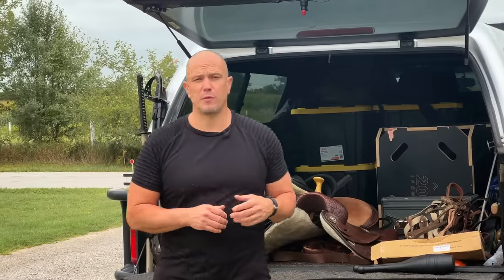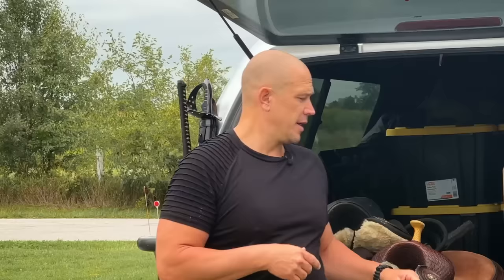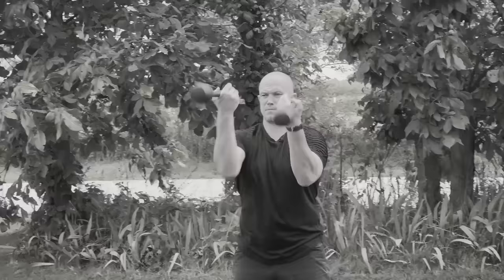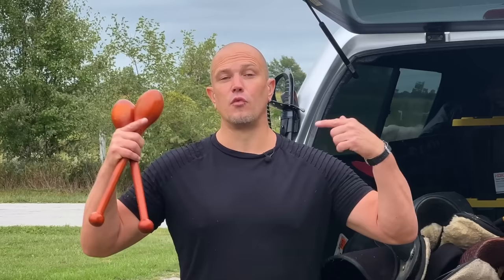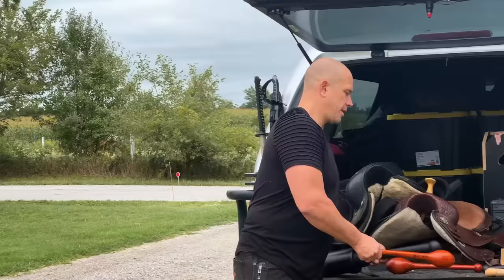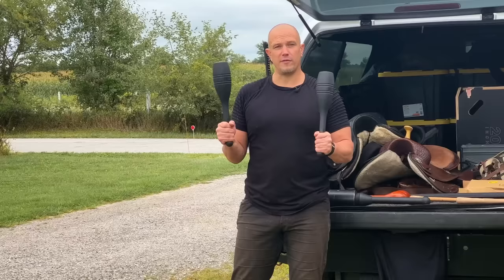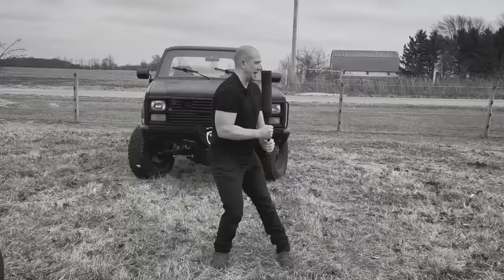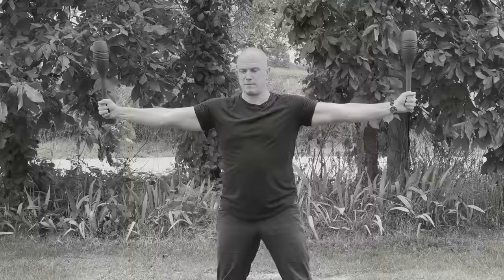Light Clubs for Mobility & REHAB—Intro To Indian Clubs